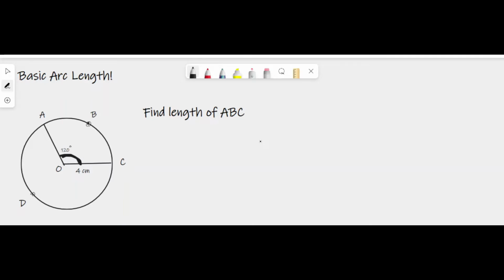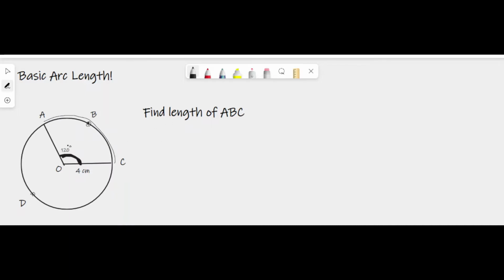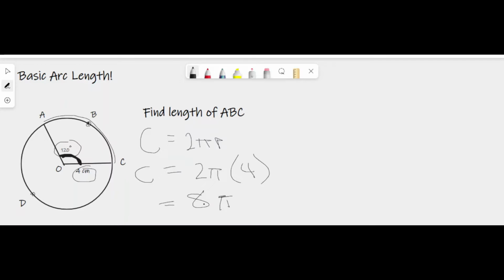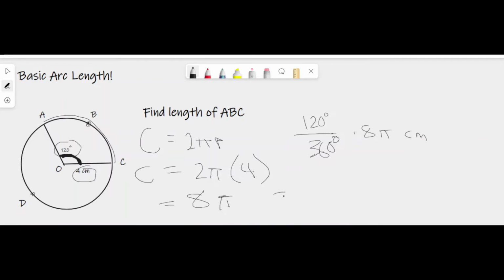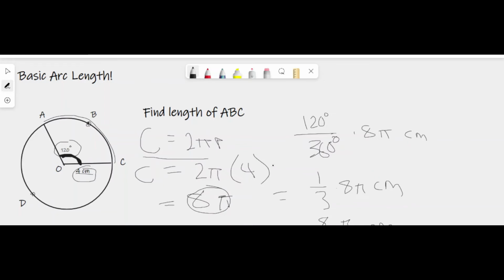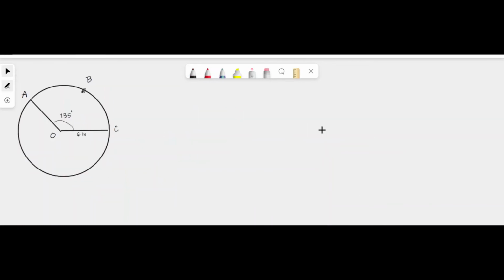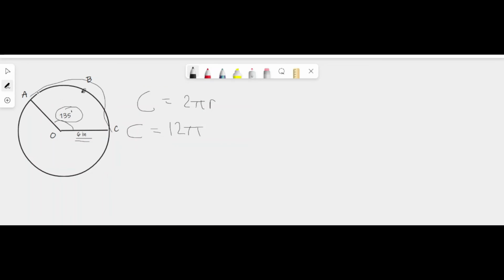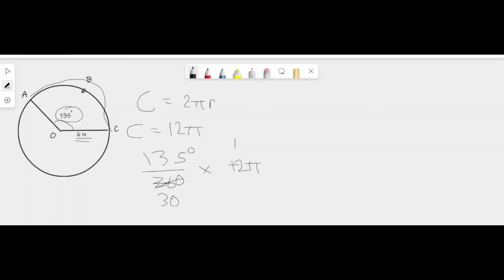Basic Arc Length - A Common SAT Math Topic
Today's topic was a common geometry topic I've seen while taking the test.
I'll be sure to do more videos on geometry topics in the future!